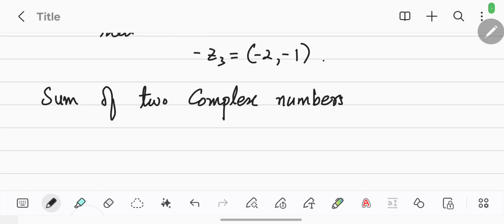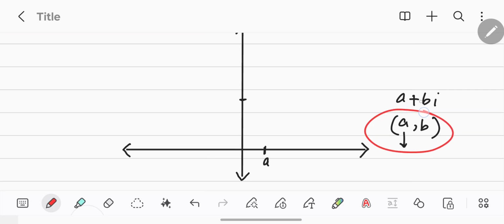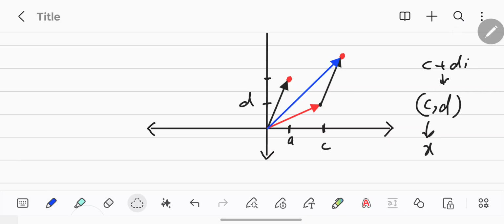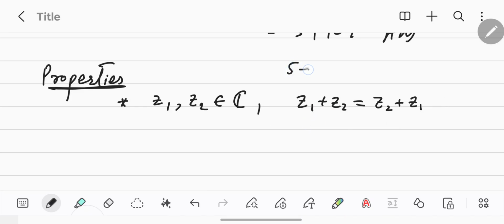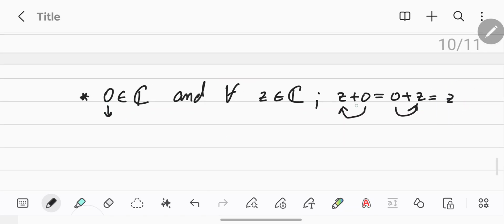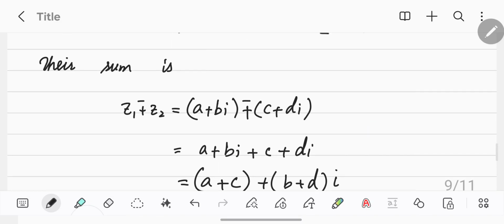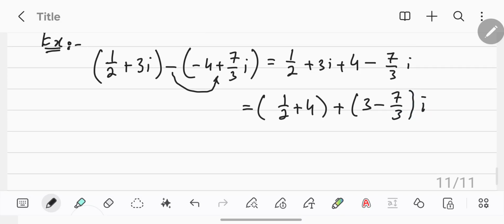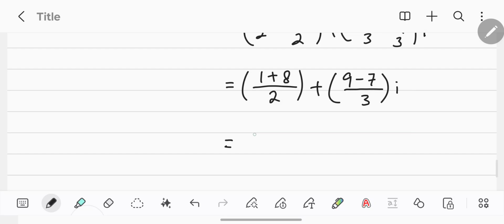Complex analysis lecture 4| sum and difference of complex numbers